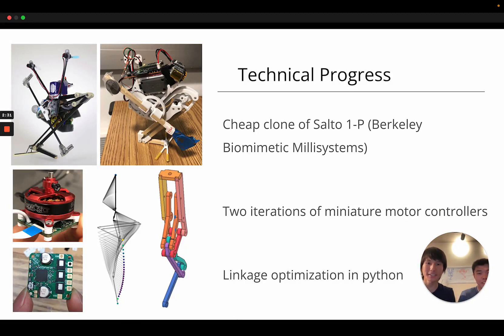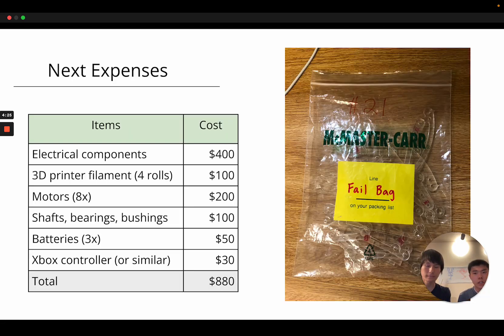To Build a Robot Squirrel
Introduction to the Pinto project and plans for the 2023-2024 academic year.